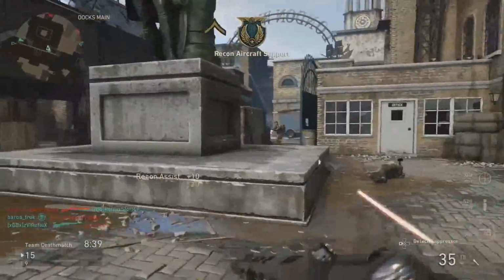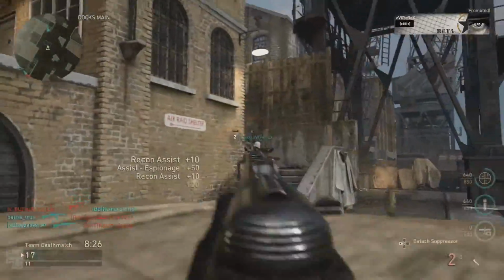Review: Call of Duty WW2